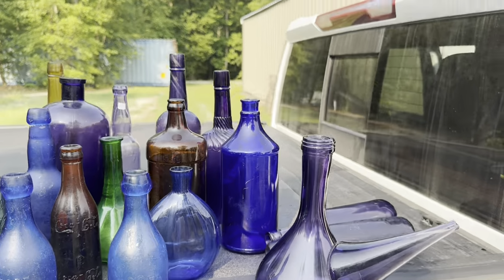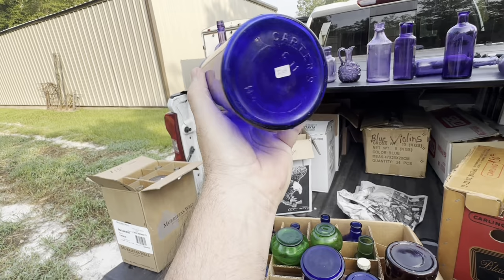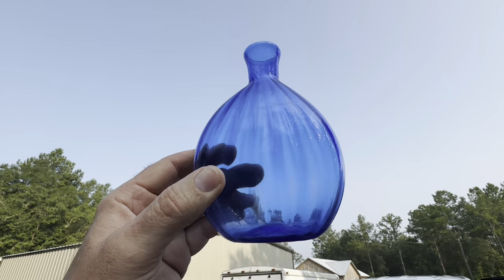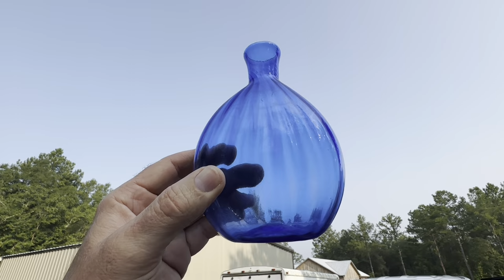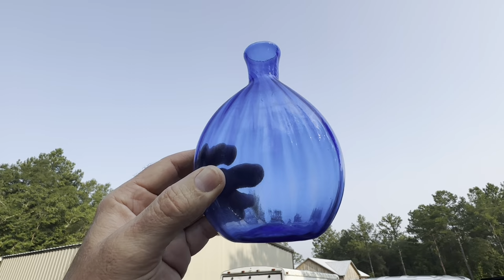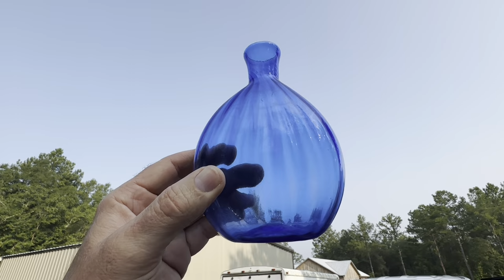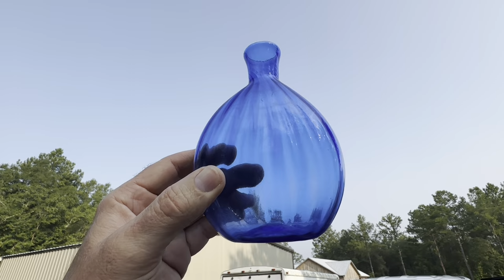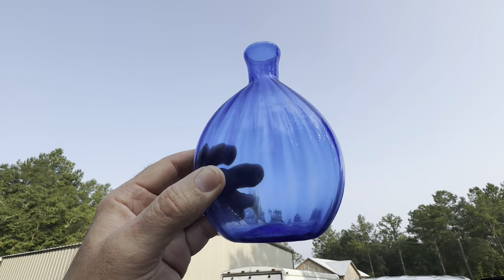I Bought a Antique Bottle Collection to Sell on eBay | Cobalt Blue , Whiskey , Sodas Bottles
I love shopping at flea market thrift shops yard sales goodwill antique mall store estate sales for bottles vintage primitive items cast iron vintage signs to make a living on line from home., this is my what sold  video
Selling old bottles antiques primitives vintage

My ebay store

Ebay goodwill thrifting side gig, no experience side hustle, yard sale treasure hunting garage sale, how to work from home in 2023 entrepreneur PART time reseller pickers yard sale estate sales estate sale ride along thrift with me auctions ebay reselling ebay haul vlog part time treasure hunting treasure hunt picking auctions auction picker garage sale yard sale local auction resell video ebay video make money at auctions make money from home make money online picking picking garage sales reselling garage sale profits treasure hunting buy and sell reseller community reselling community garage sale video jackpot